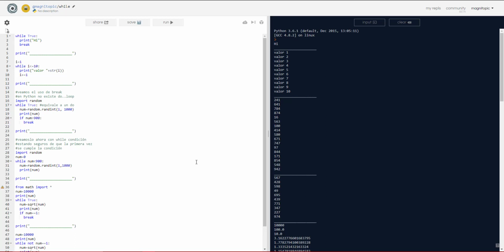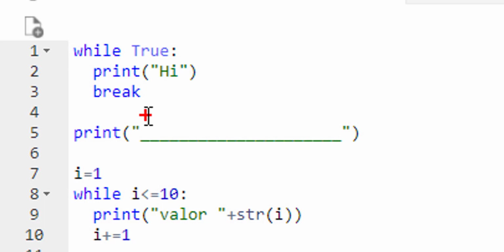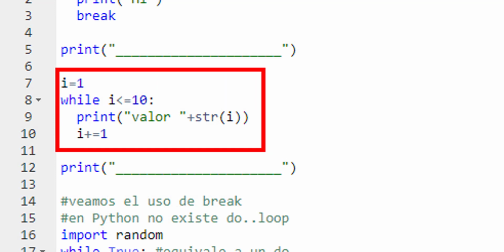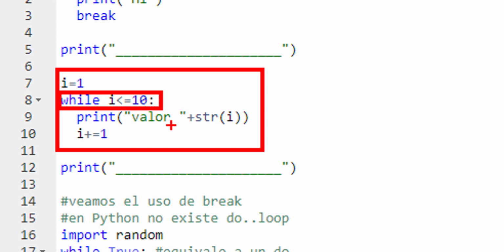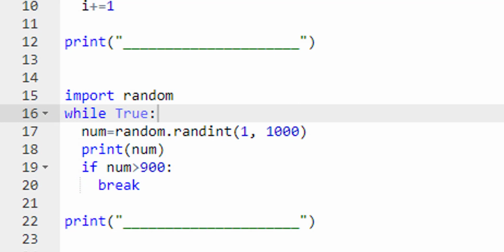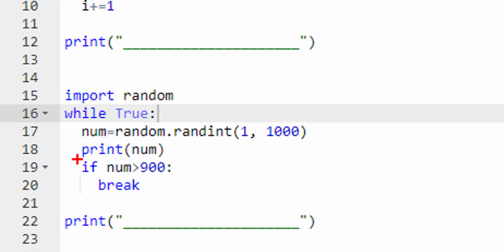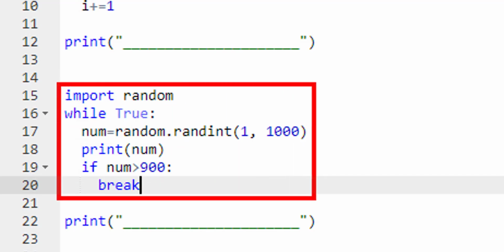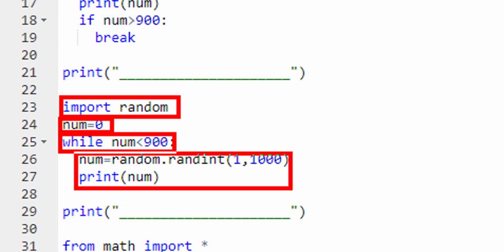Do and DoWhile in Python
In this video we see that Python doesn't have a  Do or DoWhile so we use this method to achieve it:

import random
while True:
  num=random.randint(1, 1000)
  print(num)
  if num_900:
    break